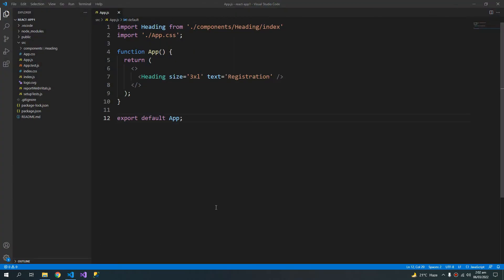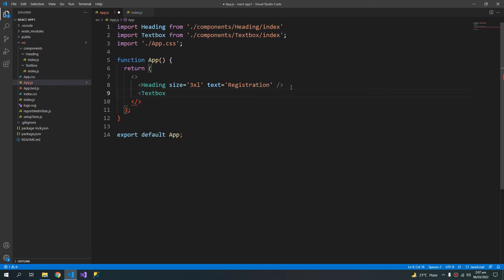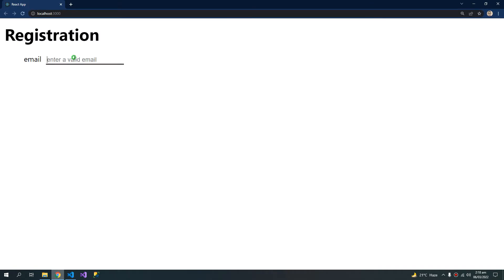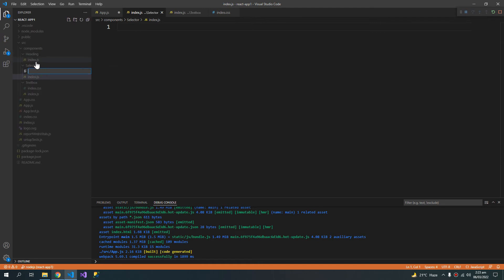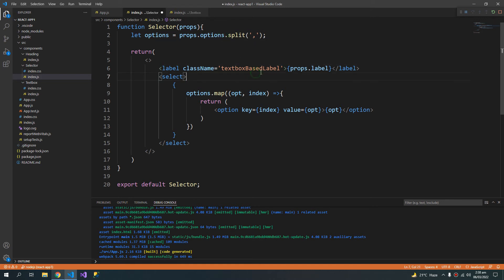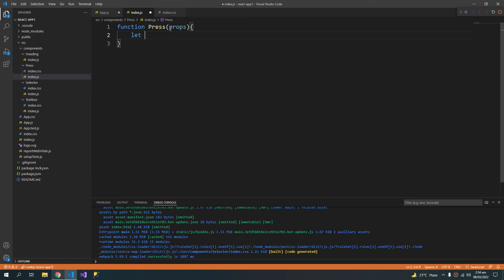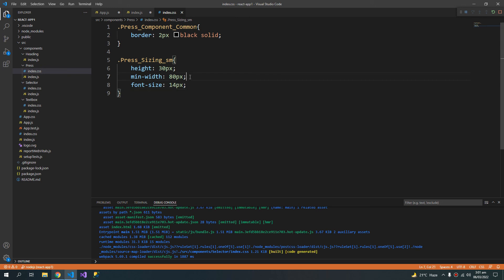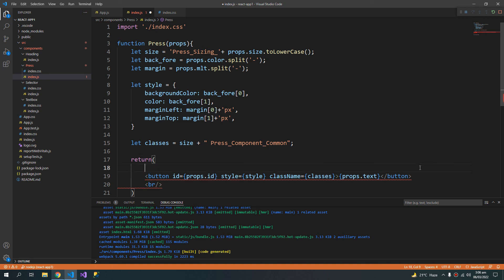REACT JS Tutorial (2022) | Functional Components in REACT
learn functional components in react 17
how to create custom controls in react js

Previously:
we downloaded and installed node js,
& made a new react project,
learning the basics,
now its time to get know what are
functional components in react js

Project Description:
- React version: 17.0.2
- Node JS version: 16.14.0
- Visual Code vesion: 1.64.2